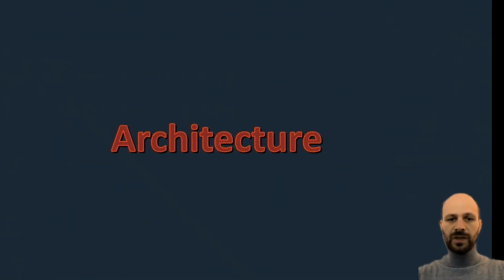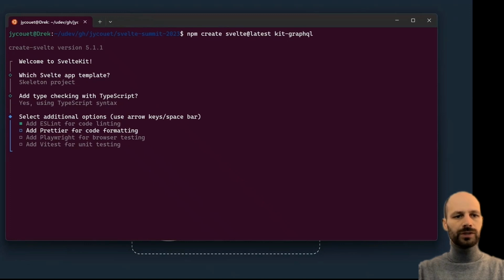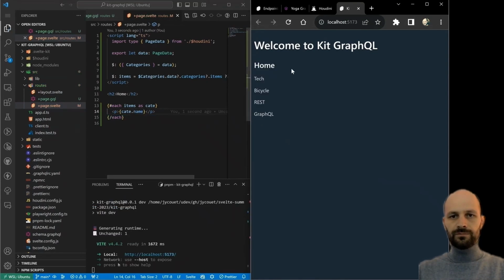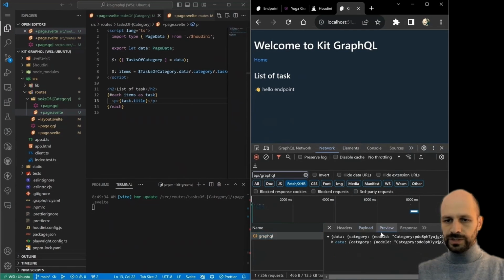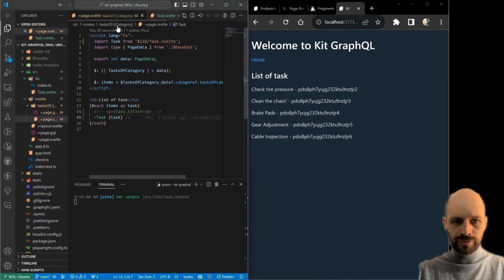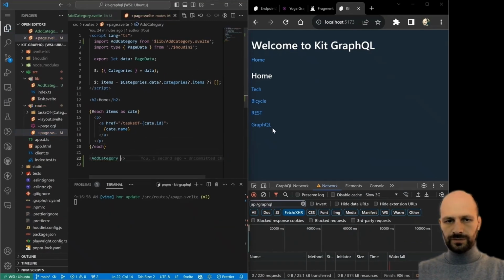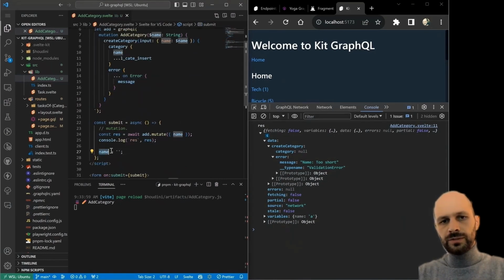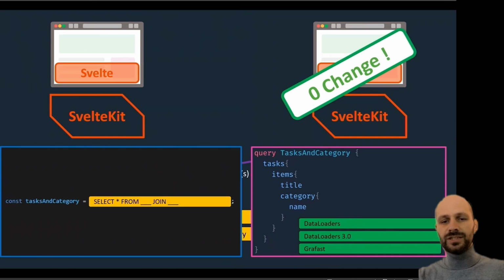Jean-Yves Couet - How SvelteKit & GraphQL plays well together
Description:
Let's show you the magic of GraphQL with Houdini.
"Hocus Pocus keep your focus"